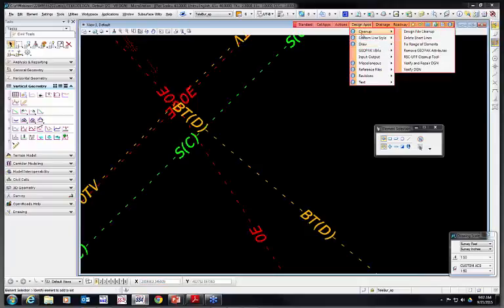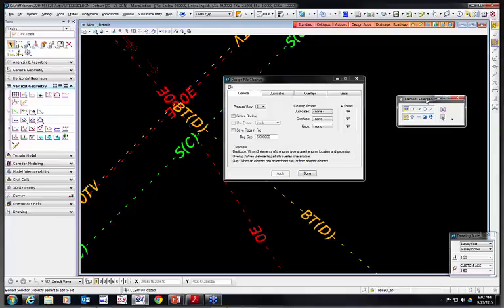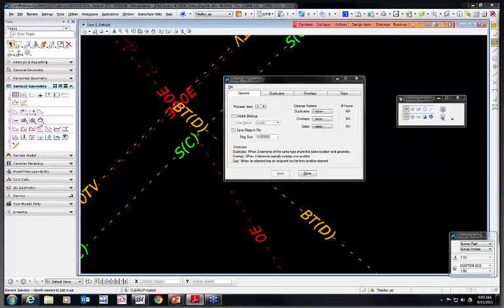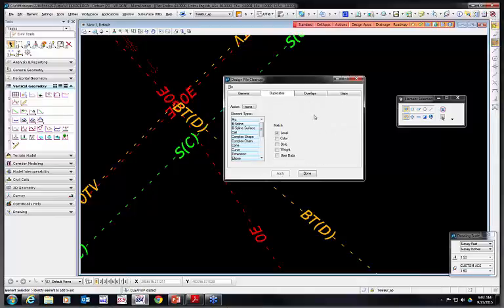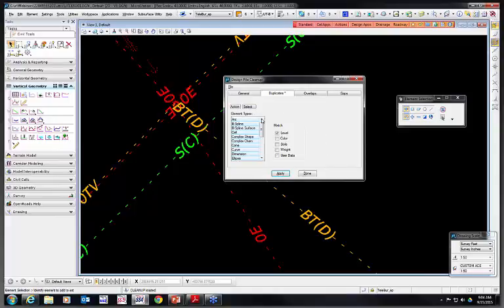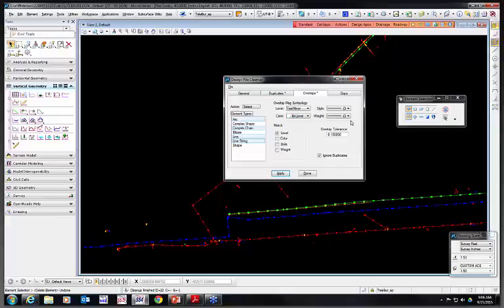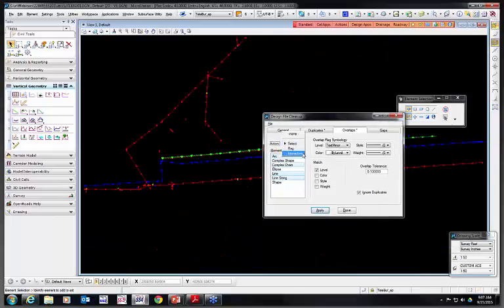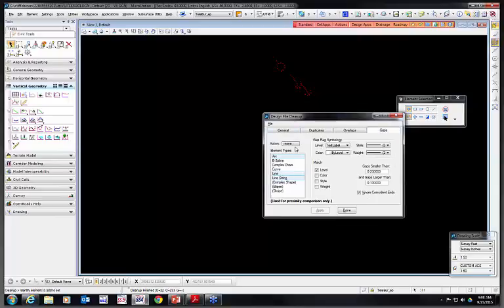FDOT Menu: Design Apps | Cleaunup | Design File CleanUp Tool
Date: 6/28/16
Presenter:  Christi Holmes